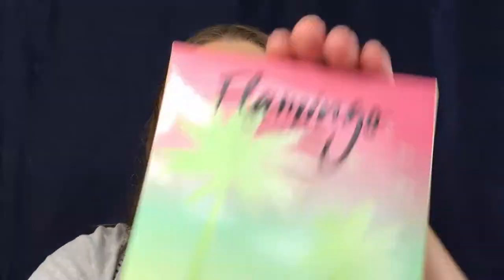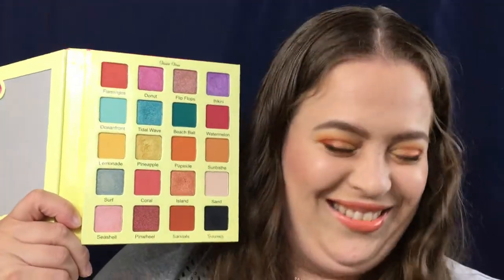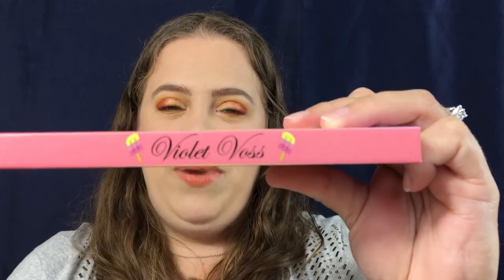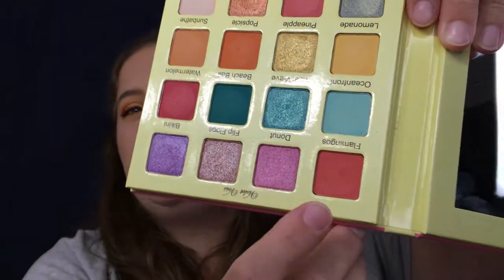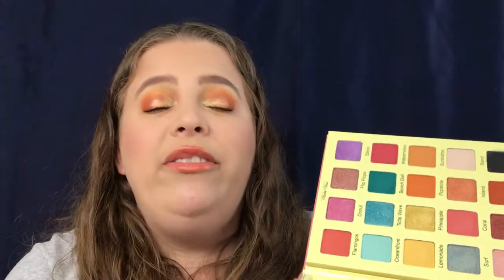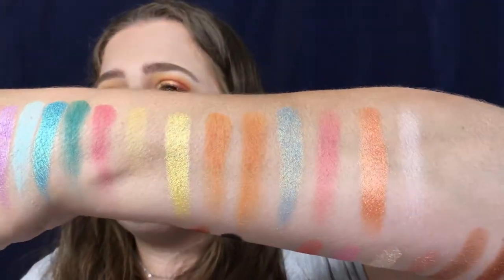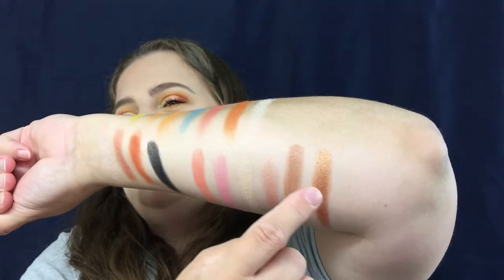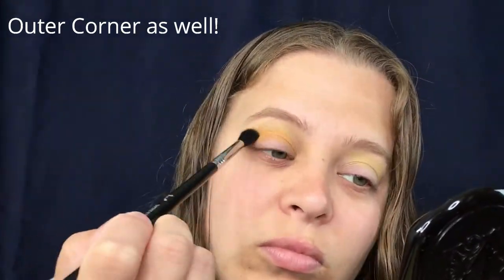Violet Voss Flamingo Palette | Review, Swatches, & Tutorial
Hey guys!! In today’s video I have a complete review of the Violet Voss Flamingo Collection! Followed by a fun summer makeup tutorial!! What do you guys think? Do you plan on picking it up?

**Found out it is Limited Edition***

Violet Voss
Flamingo Eyesahadow Palette - $45
Glamingo Face Palette - $45
Towel - $30
Bundle - $90

AVAILABLE ONLINE NOW AT SEPHORA:
Flamingo Palette
Glamingo Palette

Available MID JULY!

***Glamingo Face Palette Update***
  Not only did they respond by email but a new face palette showed up on my door step the following business day!! Excellent customer service! Very happy with how Violet Voss handled themselves!